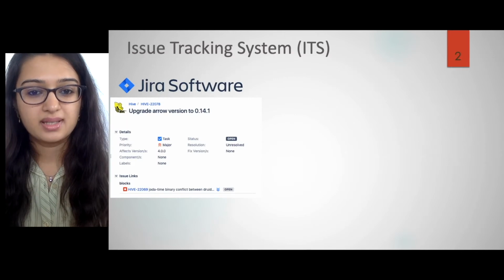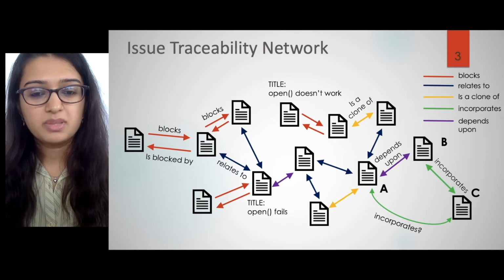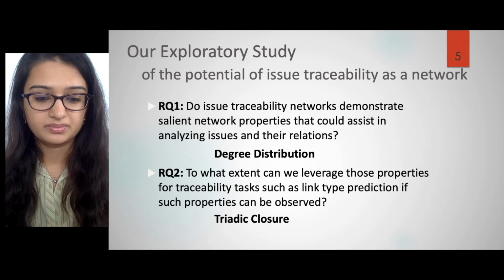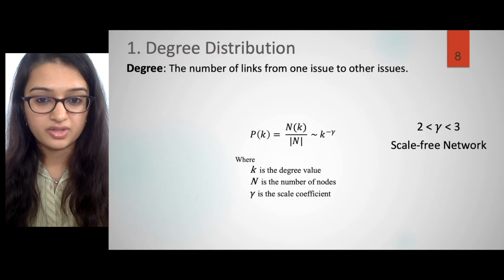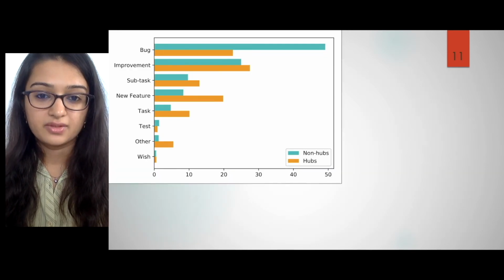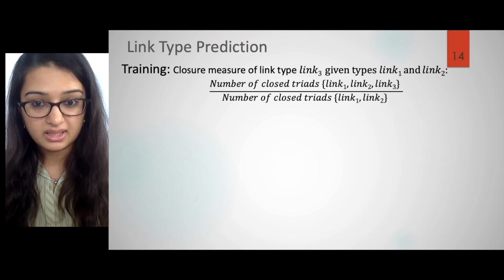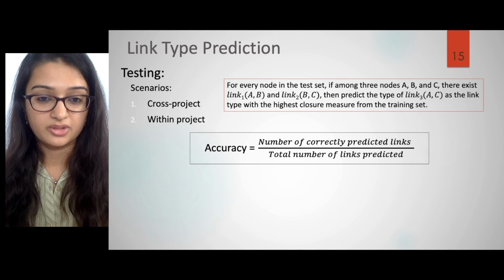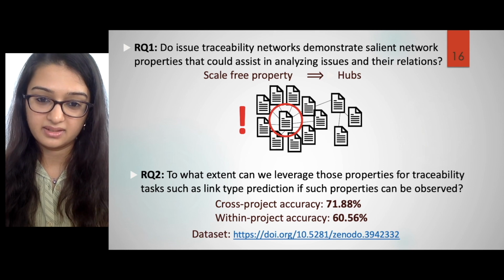Traceability Network Analysis: A Case Study of Links In Issue Tracking Systems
Alexander Nicholson, Deeksha Arya and Jin L.C. Guo